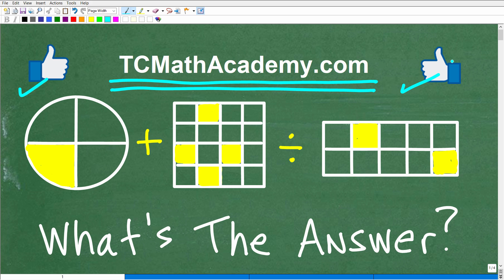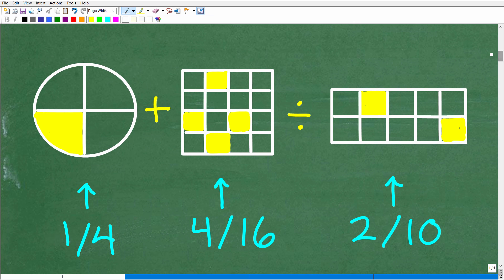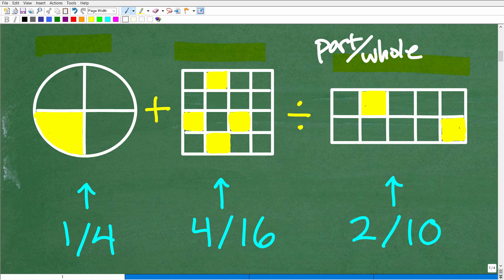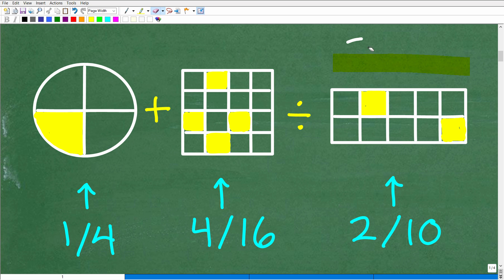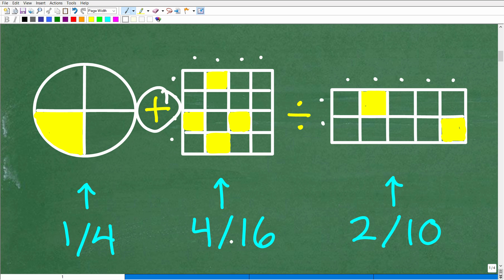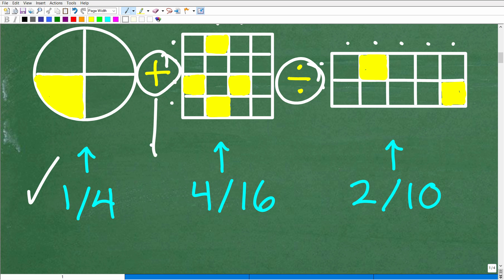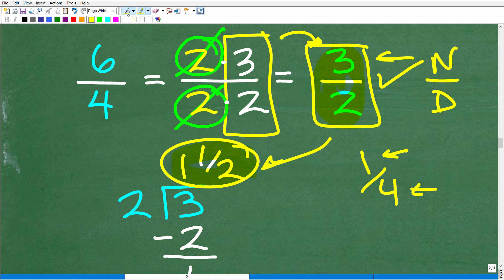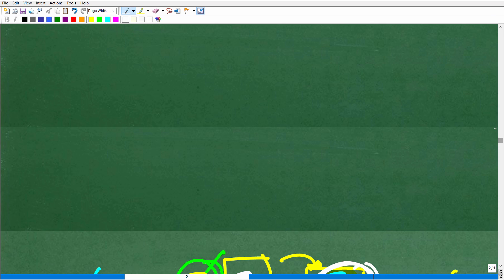Graphical Fraction Problem: Can you figure out the question and get the correct answer?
How to solve a graphical fractions problem. This video will also explain how to multiply, divide, add and subtract fractions.

Help with Middle and High School Math, College Math, Teacher Certification Math and More!